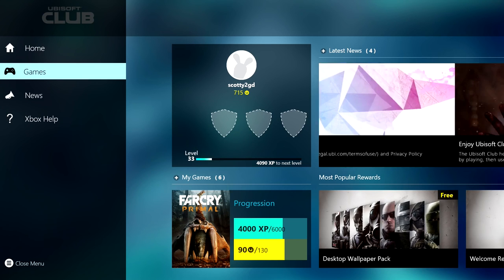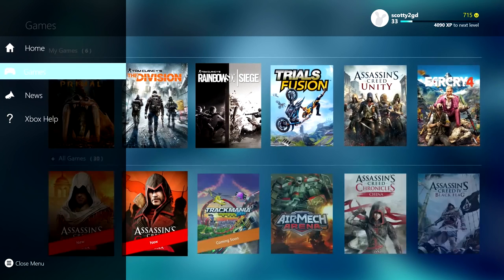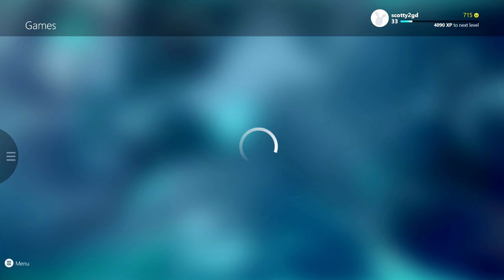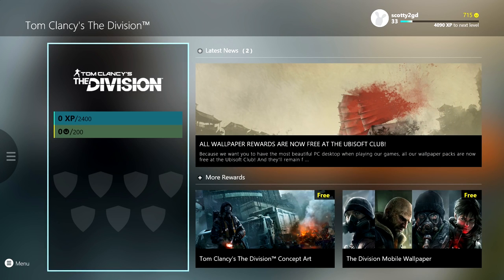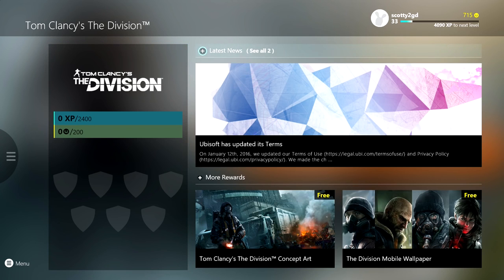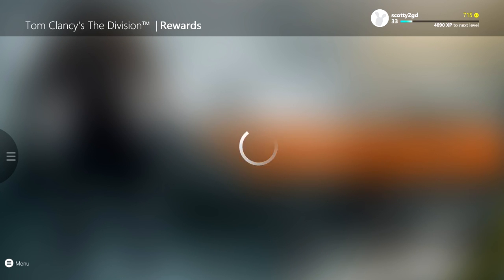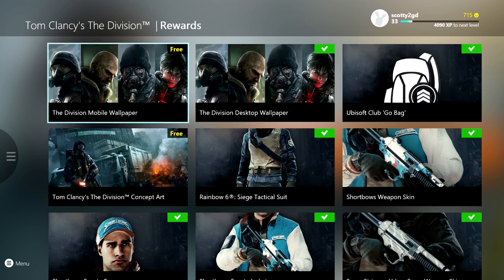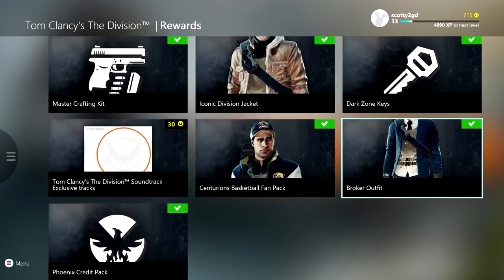THE PERFECT PREPARATION The Division Server Times, Easy Dark Zone Keys, Weapon Skins & Cos Part 4 HD